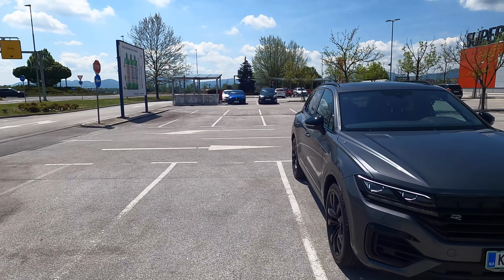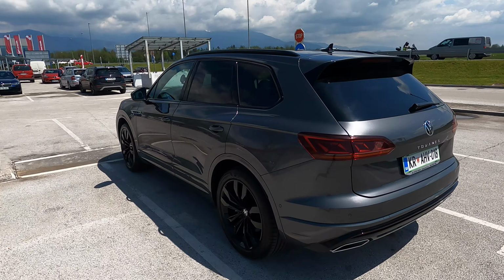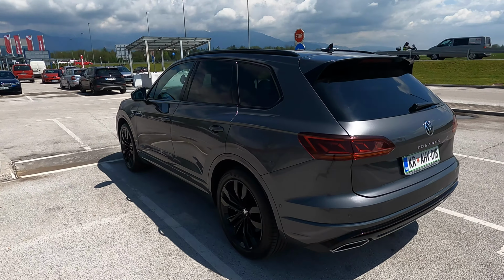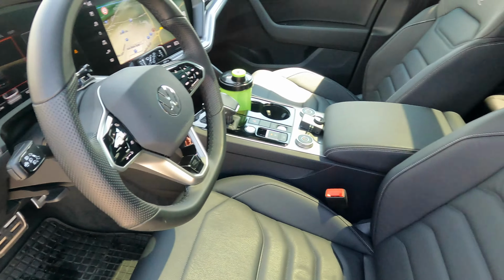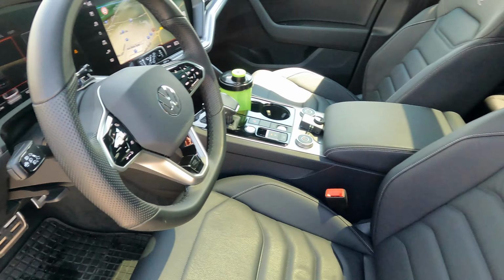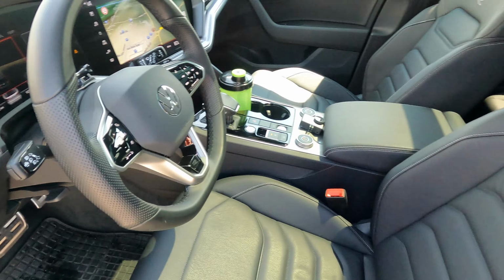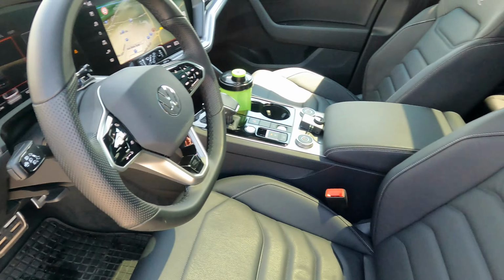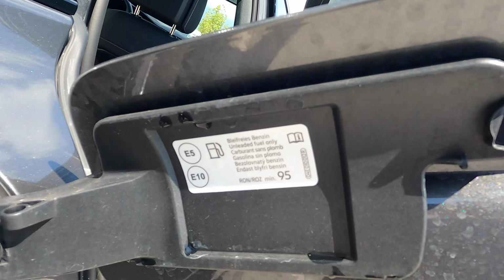VW Touareg 3.0TSI V6 (340🐎)450nm 8speed Tiptronic gearbox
Big sporty SUV 3.0TSI 340HP 450nm, air suspension, 4wheel steer.